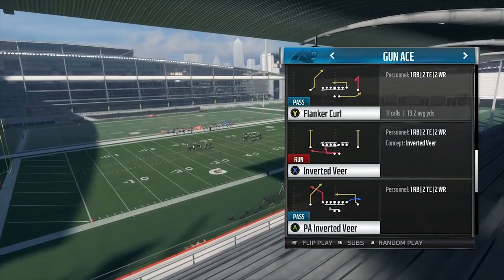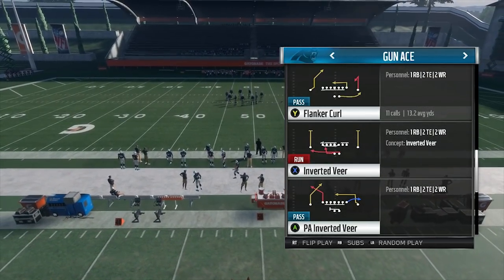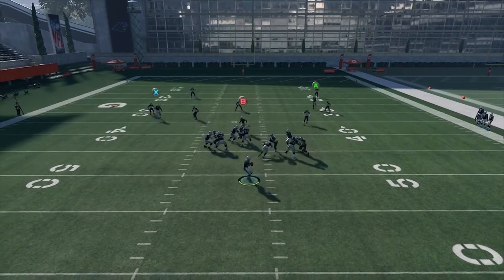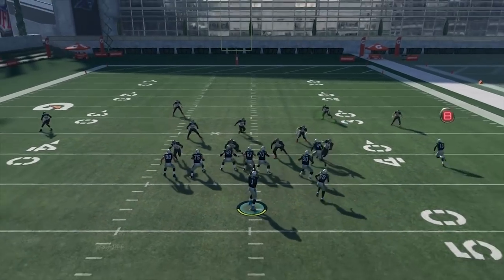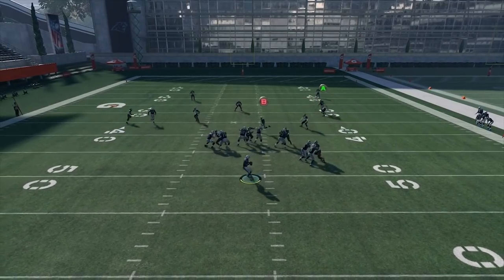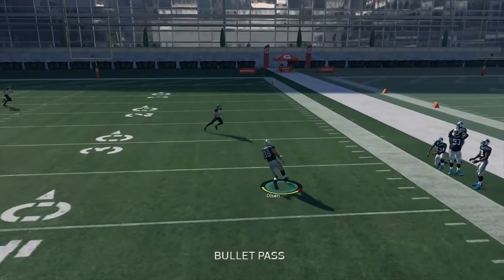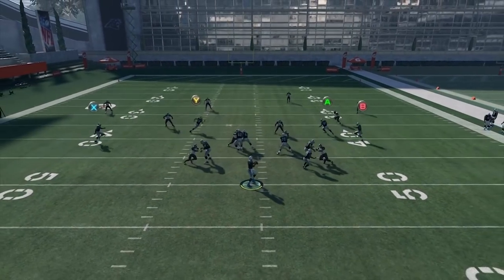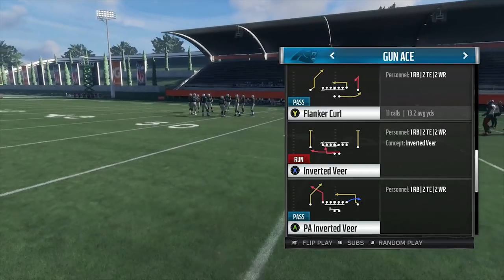Madden 18 - Caolina Panthers Ace Mini Scheme Vol 2 - Flanker Curl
Best way to attack the Middle of the field in this formation. A zspot type post that fins a empty spot in the middle of zone coverage and also beats man coverage. mix in the drags to take advatage of open field !